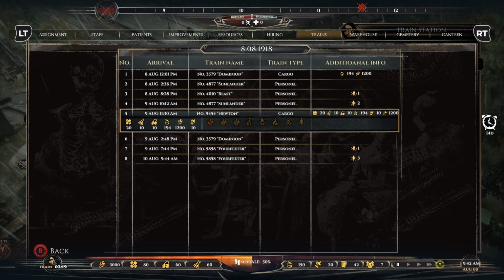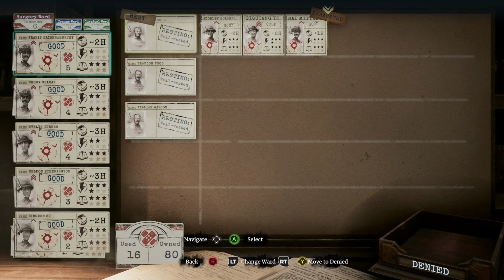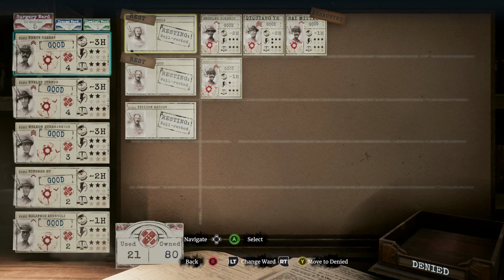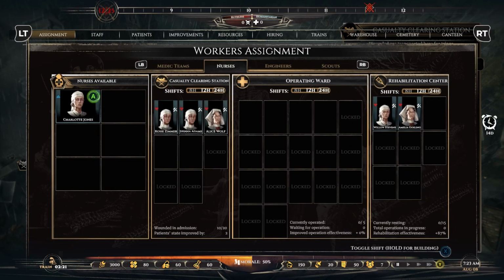War Hospital | How to show complicate numbers in simple ways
War Hospital is coming to PC, PlayStation 5 & Xbox Series X|S on January 11th, 2024.

For news about our other games and products, you can also follow us on: